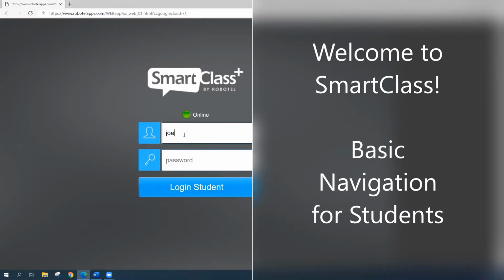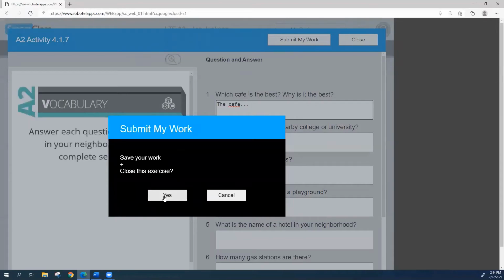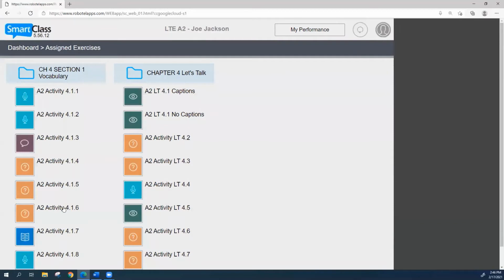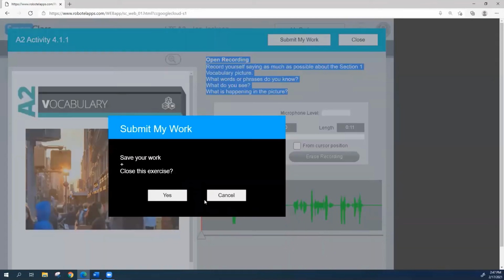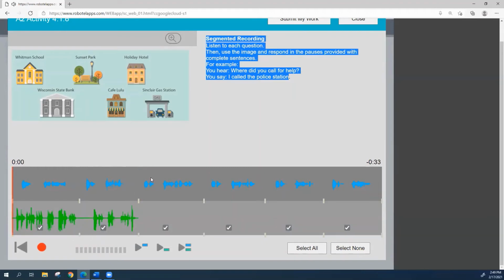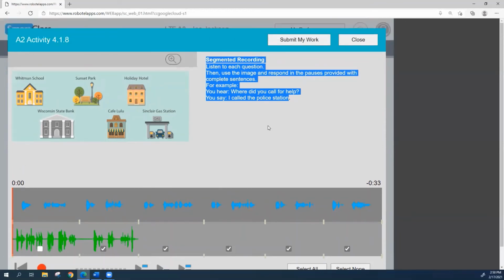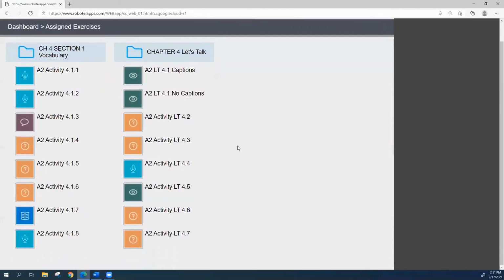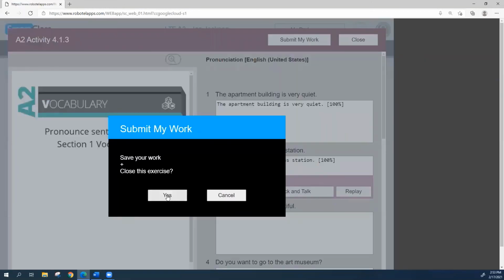Student Video Basic Navigation and Activities Explained (with subtitles)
It is a common understanding that acquiring a new skill comes with a learning curve.

While students (digital natives) in today's digital age generally have an edge when it comes to intuitive and adaptive use of technology, there's a vast amount of pedagogical evidence supporting the importance of GUIDED PRACTICE.  For this reason, we have put together a video tutorial specifically created for students/learners that are first-time users.